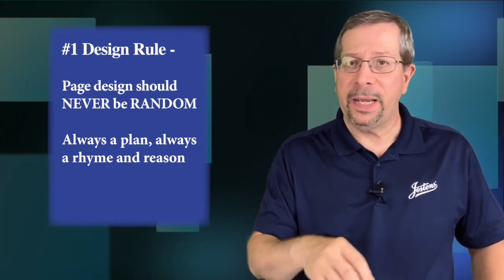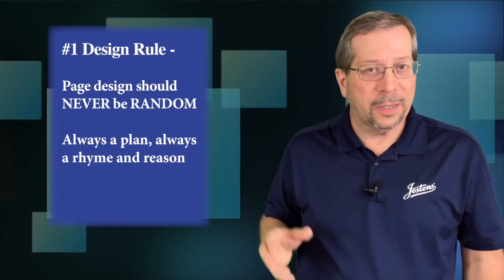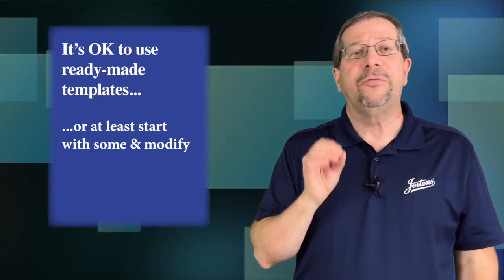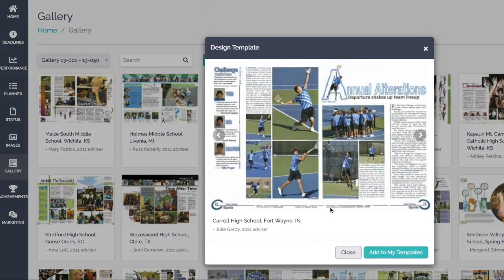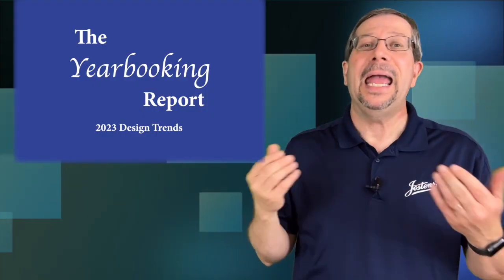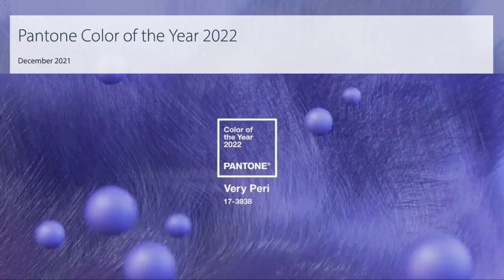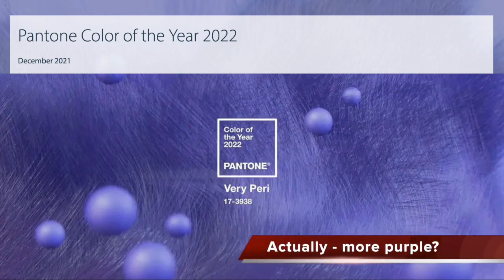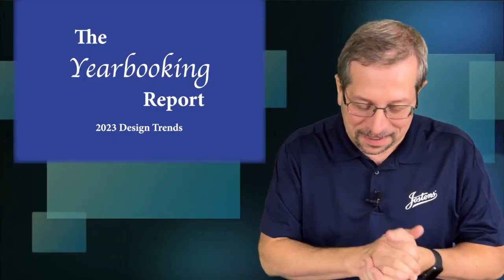TYR Lesson - 2023 Design Trends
If you care about how your page designs look then this is a MUST SEE lesson. Watch the Jostens J-class called 2023 Design Trends first to get some great advice and ideas. Then follow with this lesson with a brief review, some added trendy ideas, and a student activity to identify three ideas from the videos that you and your staff can start using right away.